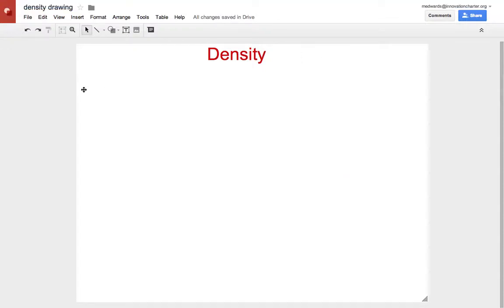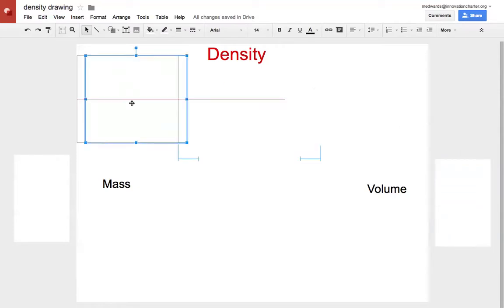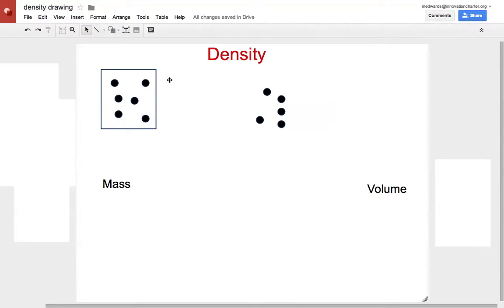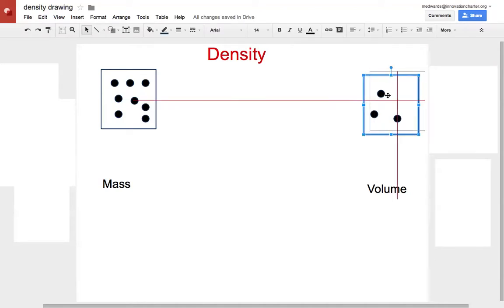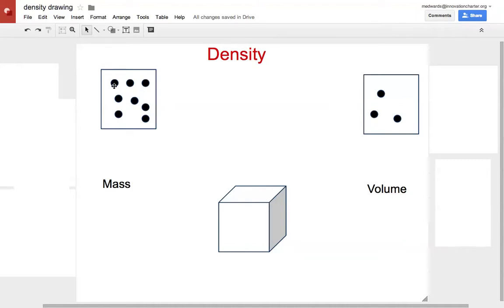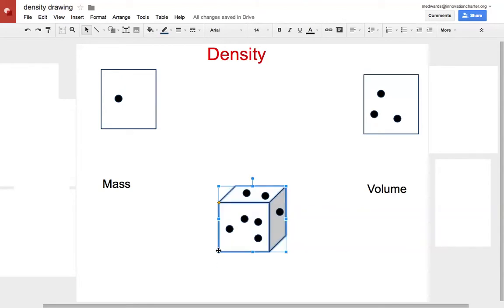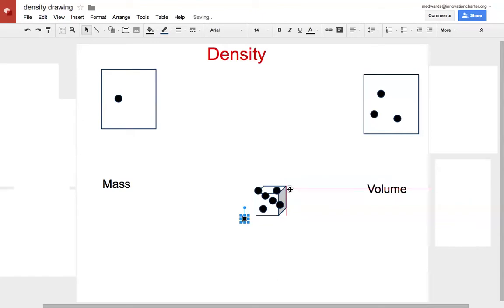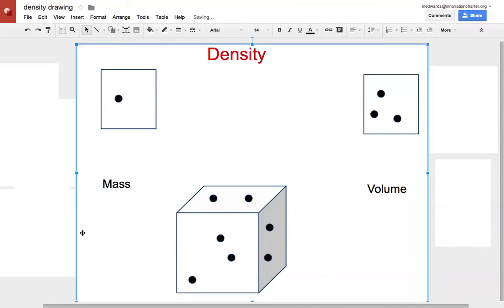density visual explanation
A short visual explanation of density.  Designed as a precursor to "density math explanation" and "Density summary and examples"